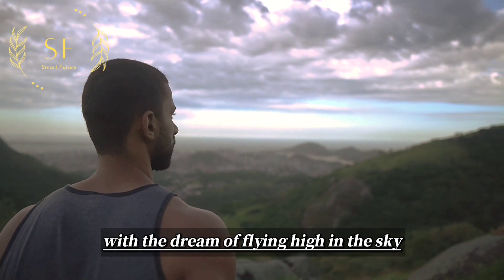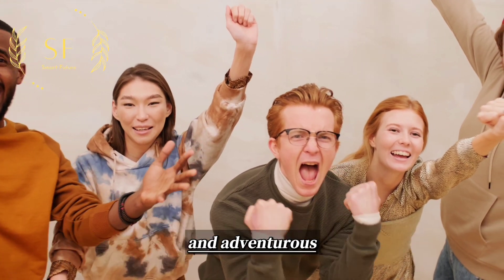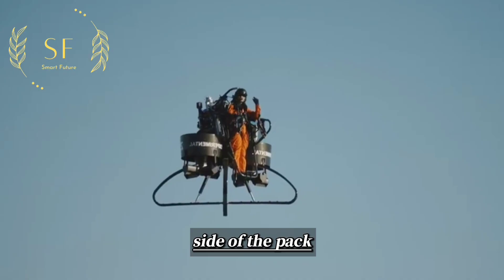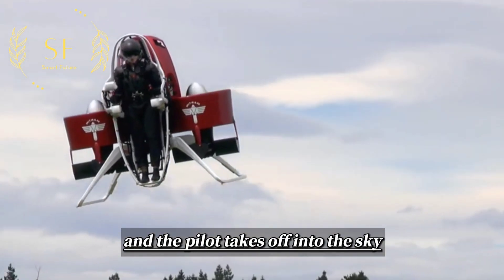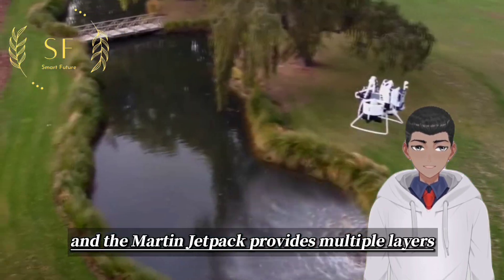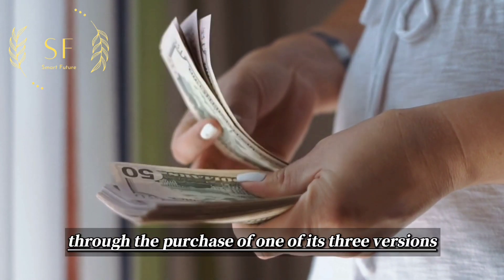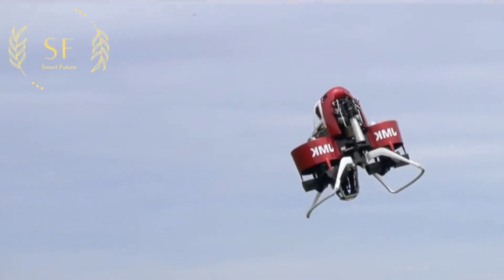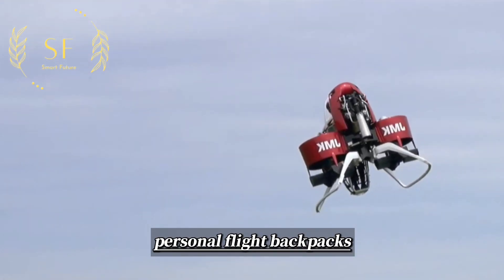The Martin Jetpack: Personal Flight at Your Fingertips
This video introduces:the Martin Jetpack is a marvel of modern engineering, allowing individuals to achieve their dreams of personal flight in a safe and exciting way.